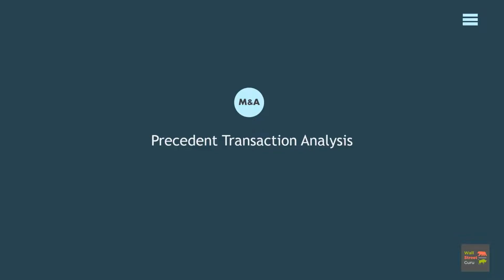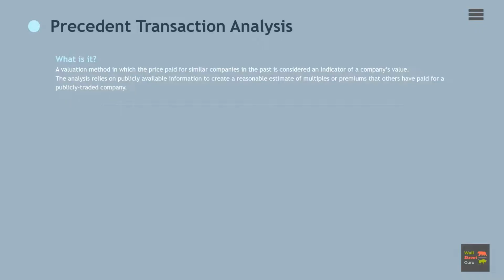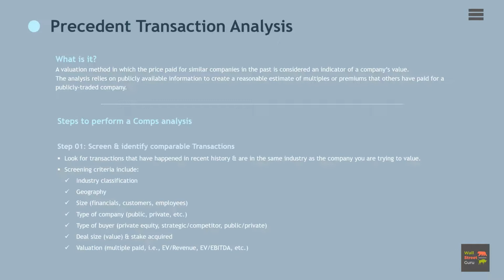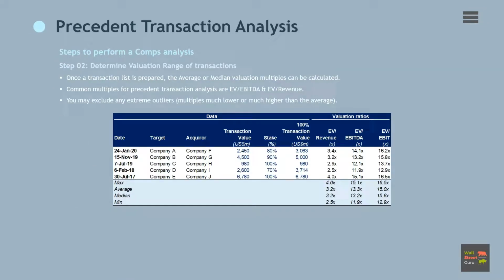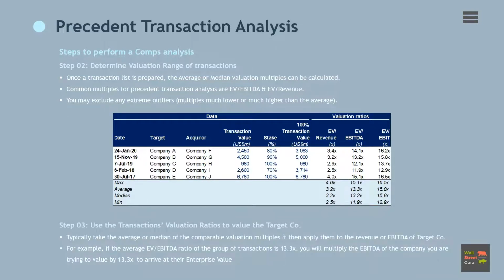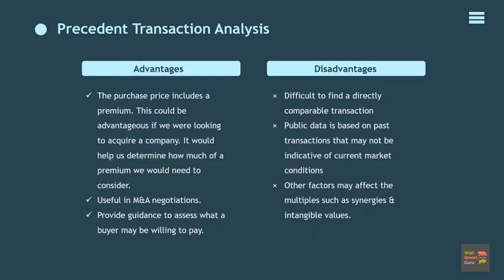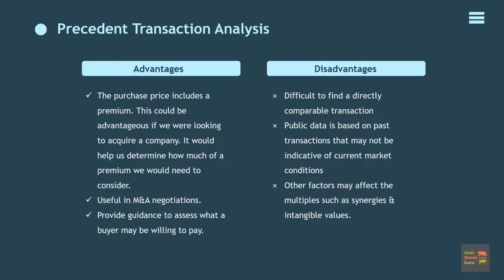Precedent Transaction (PT) Analysis Valuation - Step by Step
While valuation may not be an exact science, there are a variety of tools that can be used to try to at least approximate a mathematical value. And by combining several methods, it may be possible to eliminate some of the uncertainty and get at least within “spitting distance” of the right value. Each of these tools has strengths and weaknesses. But, an effective investment banker understands and know when and how to apply each.

Precedent transaction analysis, is a valuation method in which the price paid for similar companies in the past is considered an indicator of a company’s value. Precedent transaction analysis relies on publicly available information to create a reasonable estimate of multiples, or premiums that others have paid for a publicly-traded company. In this video, we will walk through the steps in performing a precedent transaction